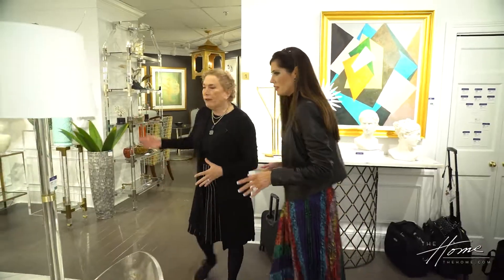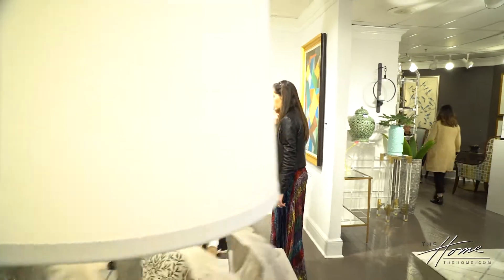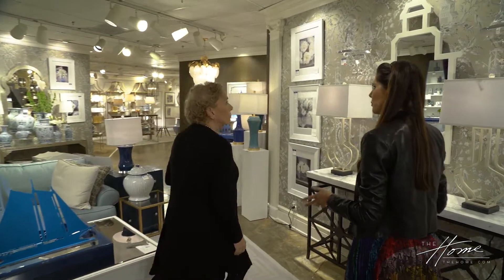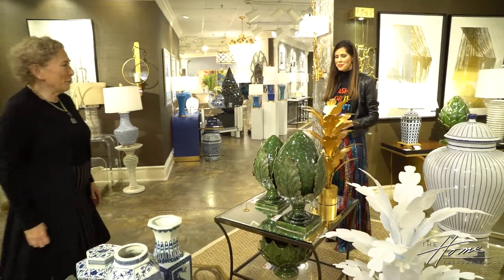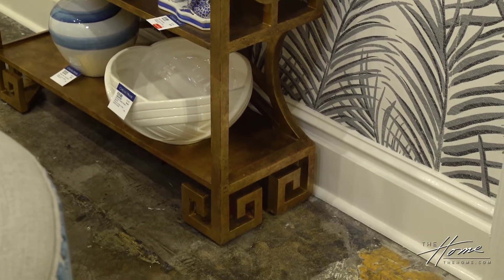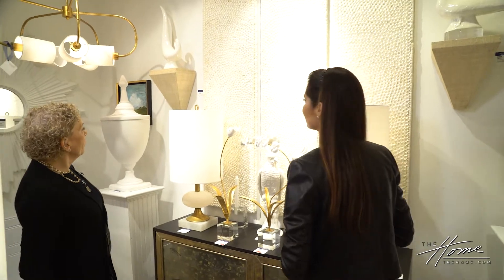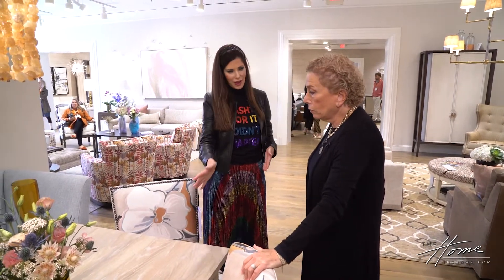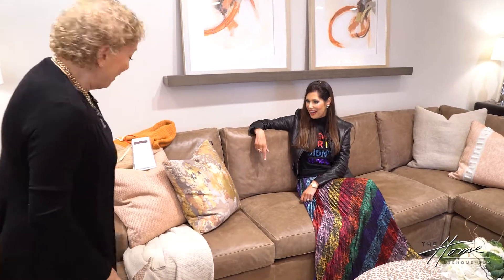HIGH POINT FURNITURE MARKET 2019 WITH INTERIOR DESIGNER SHAYLA COPAS AND ELLEN GEFEN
National award-winning designer, speaker, author, brand ambassador, and philanthropist Shayla Copas, one of the South’s most acclaimed luxury designers and tastemakers, has created unique and innovative interiors for an array of residential, commercial, and event clients throughout her more than 20-year career. Watch as Shayla and Ellen explore some of High Point Market's most luxurious furniture collections! Plus, Shayla's newly announced collection with Chelsea House!

Companies Featured:
Chelsea House
Wesley Hall

ELLEN GEFEN: @ellengefen

So Shayla Copas of Shayla Copas Interiors is joining us to talk about trends and new colors and all the things she finds as she shopping through the high point market. Thank you very much for doing this with us. Thank you so much. Well when the Chelsea house show room, so let's start taking a look at all the fun new things. You haven't even been here. So this is going to be raw and real. I'm so excited. So talk about colors and trends and Lucite and gold and everything you're seeing. Well, I'm seeing hardware, amazing hardware, large scale hardware and usual hardware. Okay. This piece over here is amazing. This piece is gorgeous and we love the hardware on this piece. Yeah, I think cabinet, one of the things that a lot of times consumers don't think about is the hardware can make the piece of furniture. This could be just a block to some people, but adding this gorgeous hardware really. Absolutely. And as a designer happened. Exactly. And as a designer, how do you get a consumer to really think about changing some of the pieces that they're looking at? Well as a designer, it's our job to try and get them out of the box. And, and that's what we do. And especially with pieces like this. Absolutely. And you know, you're an Arkansas. I grew up in Savannah, Georgia, live in North Carolina. Now you think of it as being pretty, um, traditional. But yeah, I haven't, uh, love the Lucite that I'm seeing now. And I've walked around the show and saw a great, how will you, so consumers to think about this as a look in their home? Well, it's not overbearing. So the great thing about Lucite is it's not too heavy in this space. It's very light, but it also creates kind of a boundary around certain areas and it, it, and they're comfortable. Interesting. Because you don't think of Lucite as comfortable, but it depends on the shape of the chair and how it hits the back. And so we talk a little bit about that and when the upholstery of course. All right, well, let's take a walk through and look at some of this. This is certainly glamorous and yet this is, so this is back to nature with glam. Um, I think this is a beautiful law. It's a great combination of glam and organic. And that's what I love about Chelsea House pieces. Very elegant, traditional. And yet they've, they have the glamorous feel as well as you can see with a mixture of Lucite and gold glam, organic. Let's keep walking through because what is interesting, again, in this company in particular as you go from that glam look, but when, when you get in here, you have everything from back to nature but also Asian inspired.
So how as a designer, do you bring in these kinds of different looks into a home? Well, I sure do. I'm very eclectic, but we really have to focus on that client and that project. And that's what's so great about Chelsea house is they have a wide array of products to help us with our projects. So it's not just down one of genre. And so can we walk through and just look at some of these fun things they've done. I love this product. I do to. You know, the name of the product is a pagoda shelf, but I would use this for entertaining with my book, four seasons of entertaining witness be amazing, layering the different food and new food. And I would do cookies. I love it. And that they have it in different colors. And um, again, I just love the inspiration from even the peacock from all across the world. Beautiful. Beautiful. I thought this was pretty also with the eglomise. It's gorgeous. So again, with that chinoiserie feel to it. The other thing that's interesting is looking at how different consumers live. So as we keep walking through here, a company like this has many different looks. How do you decide it's a designer what to bring into your consumer's home to make it their home, not your home? Well, it's about them. And so we actually start with a pretty aggressive intake process with our clients and we work with them from the beginning on what they want for their projects. So with the intake process, we send them quite a few documents that they're going to fill out on the front end. That helps us psychologically get to know them. And as we get to know them, we understand what kind of products they're going to lean towards.